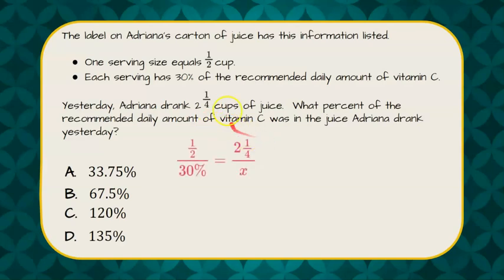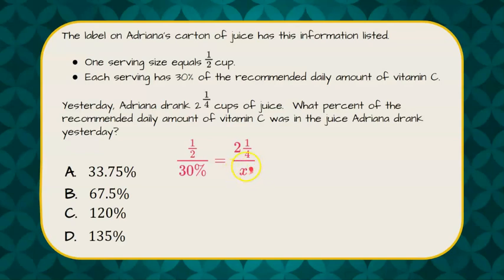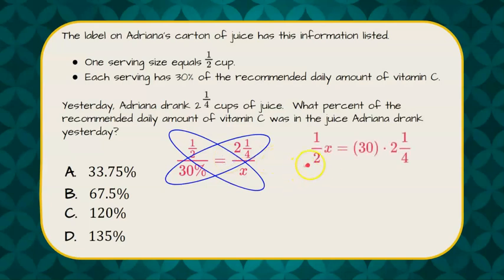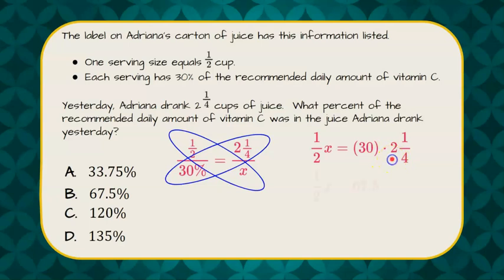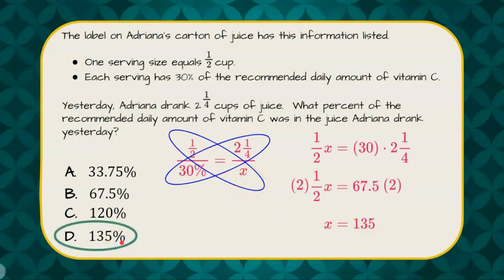How to Find Percent Using a Proportion | 7.EE.B.3 💚💙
In this short video we will answer a standardized math multiple choice question where we will use a proportion to find percent.  We will begin by understanding the real world problem and that we can use a proportion to identify the solution.  We will write the proportion using the conception of proportionality.  We will use the Cross Product Property to solve the equation.  After writing an equation using using cross products we will solve for the variable using inverse operations. Finally we will identify the correct multiple choice answer.

Solve real-life and mathematical problems using numerical and algebraic expressions and equations.
CCSS.MATH.CONTENT.7.EE.B.3
Solve multi-step real-life and mathematical problems posed with positive and negative rational numbers in any form (whole numbers, fractions, and decimals), using tools strategically. Apply properties of operations to calculate with numbers in any form; convert between forms as appropriate; and assess the reasonableness of answers using mental computation and estimation strategies.